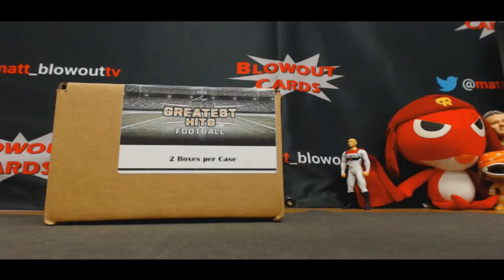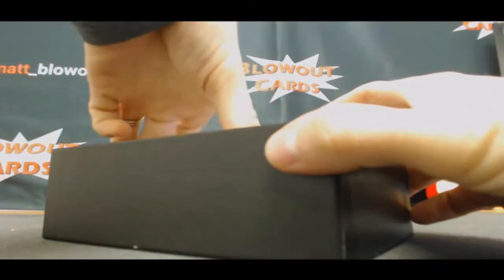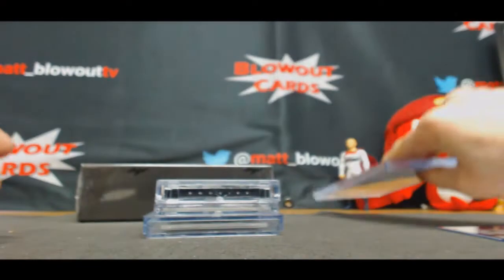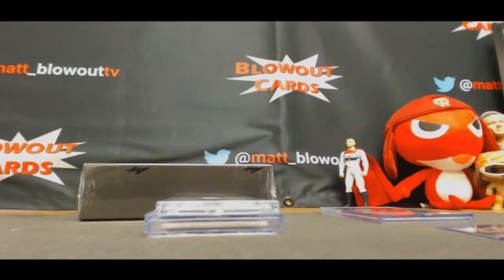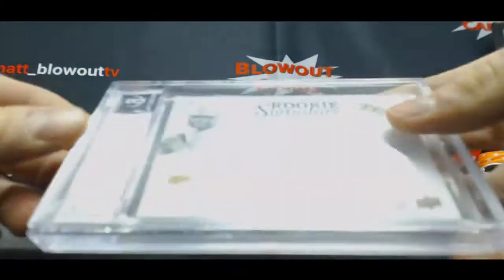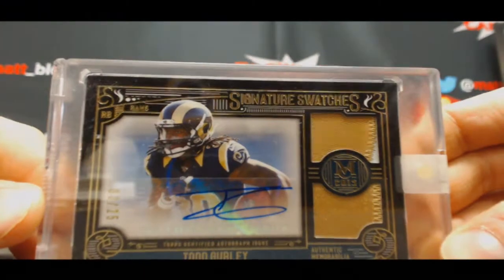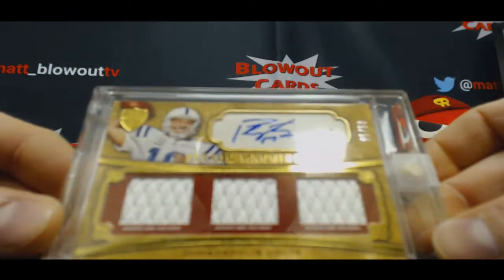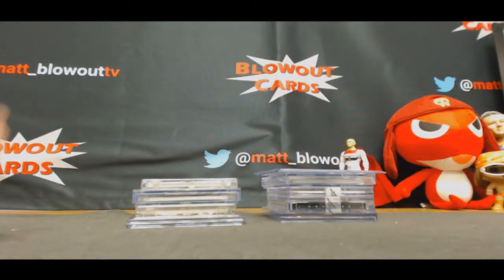2016 Leaf Greatest Hits Football Draft Hit Break RD 1